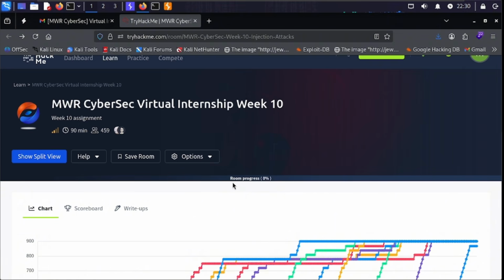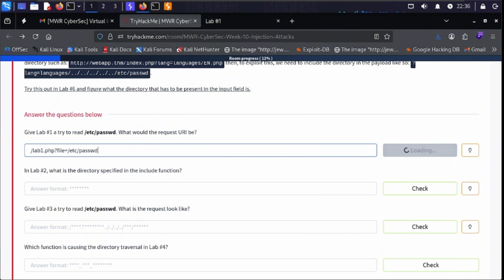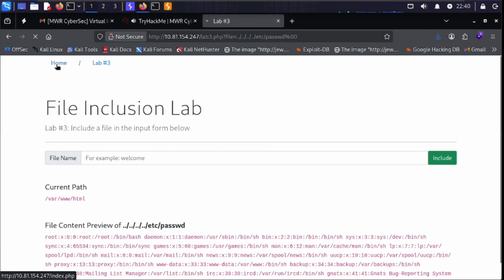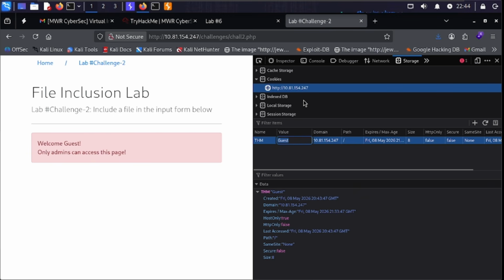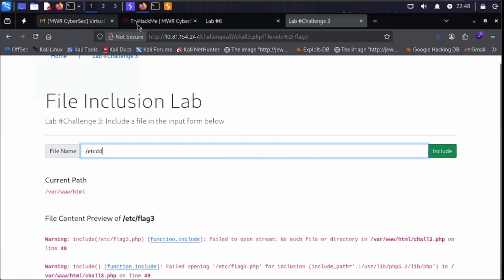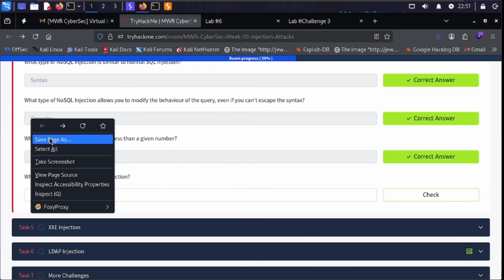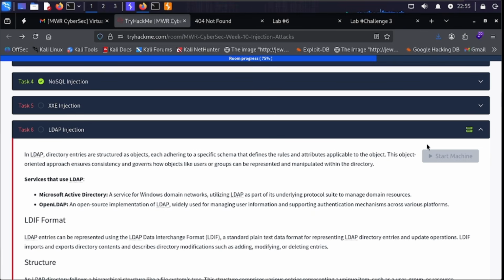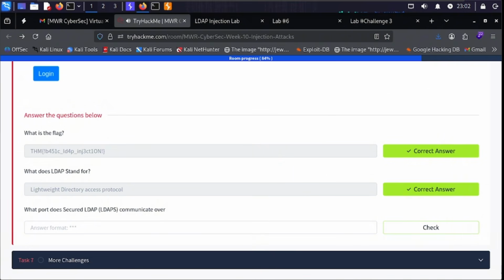MWR-CyberSec-Week-10-Injection-Attacks -Walkthrough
What is the content of the file 14232d6db2b5fd937aa92e8b3c48d958.txt in the /opt directory?

Answer : THM{1N_b4Nd_1$_34sYY}